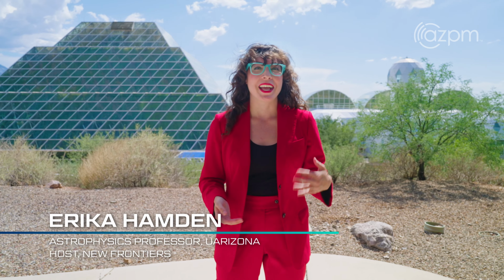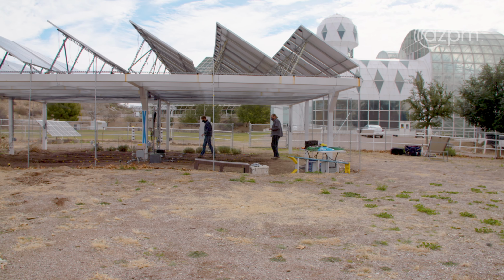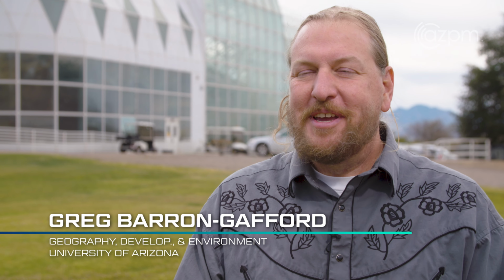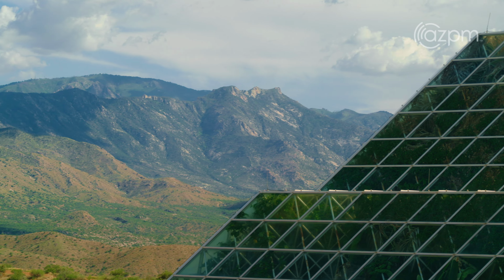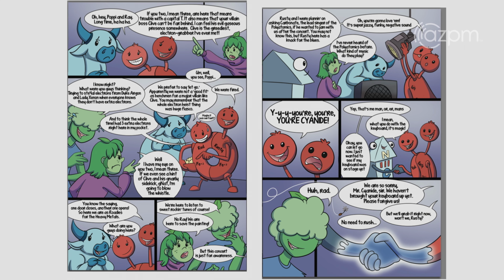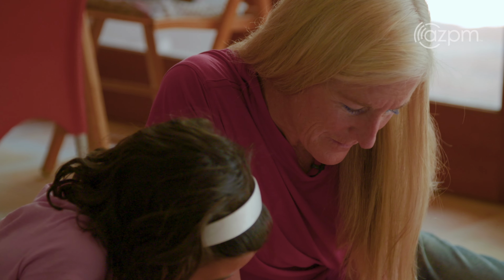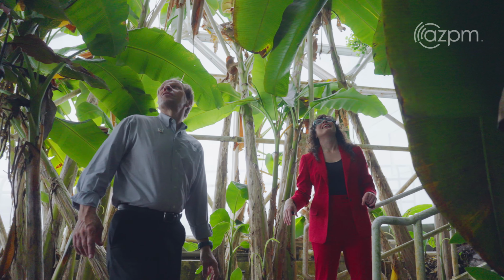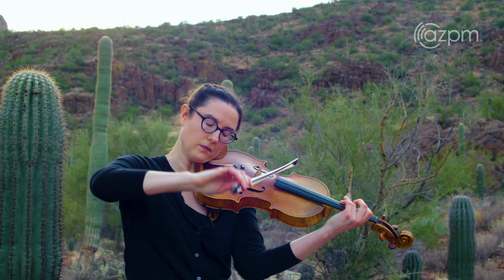Agrivoltaics, Comic Book Chemistry, & the viola and the brain | New Frontiers, Ep. 2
Host Erika Hamden gets a tour of Biosphere 2; learn about how a new technology called “agrivoltaics” is changing how we think about growing vegetables; read a new series of comic books that are helping grade-schoolers learn college chemistry; visit with viola professor and neuroscientist Molly Gebrian about how knowing our brains can help us learn quicker.

Story descriptions:
Agrivoltaics
Ever notice that many of your garden plants grow better in the shade than in the direct sun? Researchers at the University of Arizona have noticed it too, and they’re busy developing the technology to harness it. It’s called “agrivoltaics” and involves growing food in the shade of solar panels. Not only does it increase crop yield while using less water, it also improves solar panel efficiency. Agrivoltaics is now being tested throughout the region, including at Biosphere 2 and at Manzo Elementary School in Tucson, where it’s also being used as an educational tool for kids.

Comic Book Chemistry
Think chemistry is boring? Think again! A class with University of Arizona Chemistry instructor, Colleen Kelley, is filled with colorful characters and exciting storylines that translate complex chemistry into comic books. Yes — comic books. About chemistry. Her comics and unique imagination have turned the periodic table into a playground of chemical adventure, and have allowed elementary school students to master concepts often taught at the college level.

Viola and the Brain
As a viola professor with a background in neuroscience, Molly Gebrian balances on the nexus between art and science. Her unique insight into how the brain works has allowed her to develop innovative educational tools that elevate her students in the practice room, and in life.